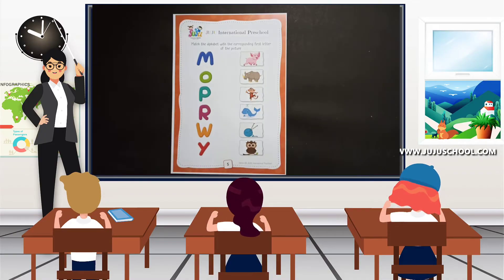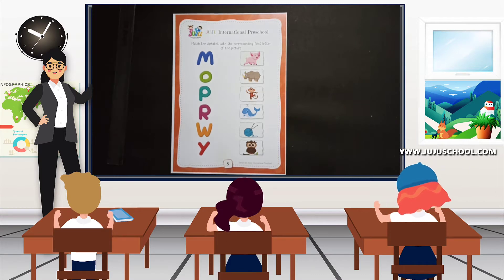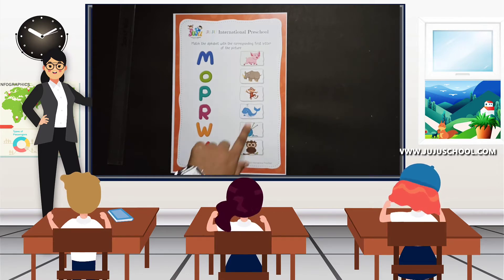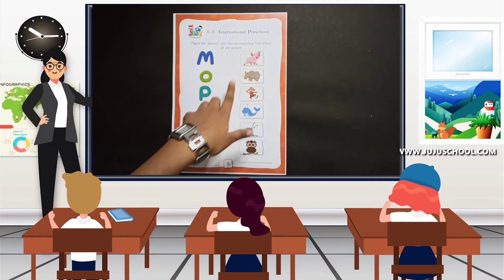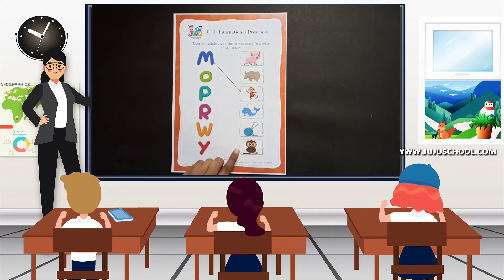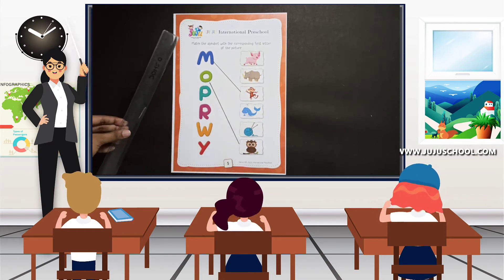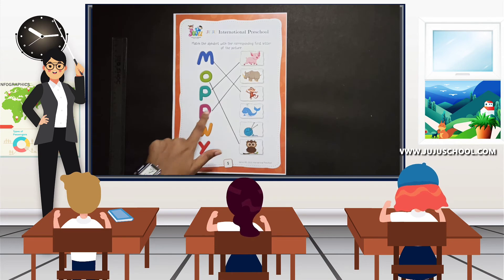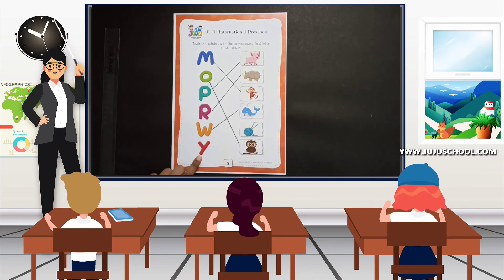Match the alphabets with their corresponding pictures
JUJU INTERNATIONAL PRESCHOOL - Match the alphabets with their corresponding pictures

JUJU INTERNATIONAL PRESCHOOL
NO.18/A/1, ALAGAR NAGAR, 4TH STREET, K.PUDUR, MADURAI -625007